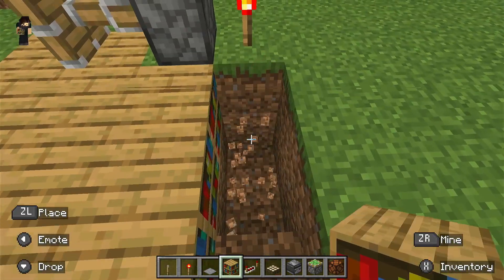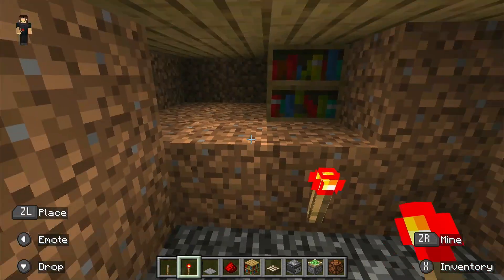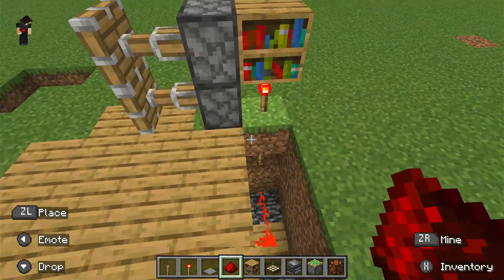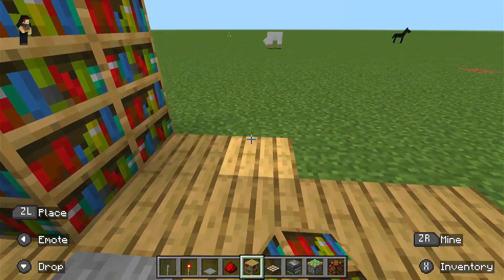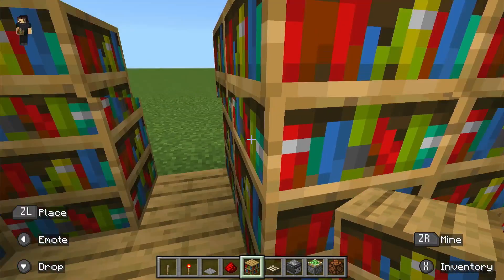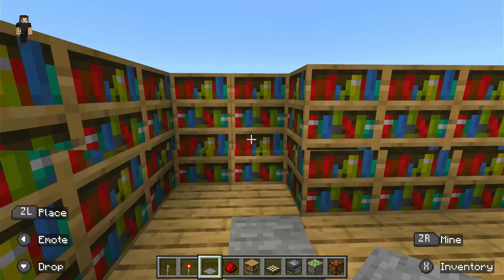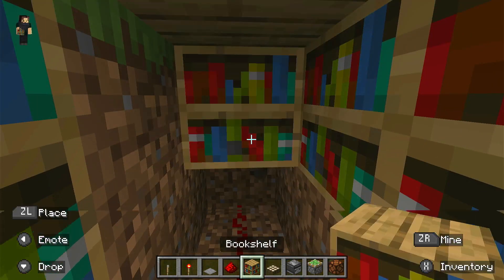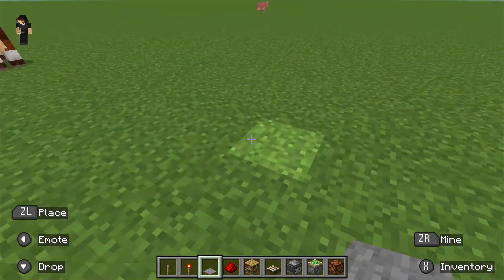Hidden Door Tutorial 👀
A bookshelf door specifically a 2x1 Hidden Door! Made on Nintendo Switch, so the Jebb Door is not an option in this case.